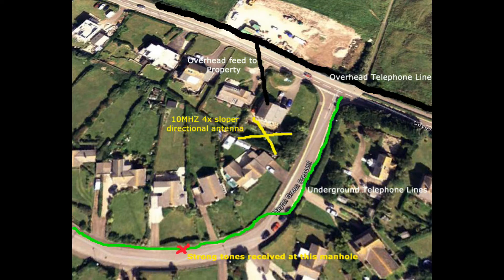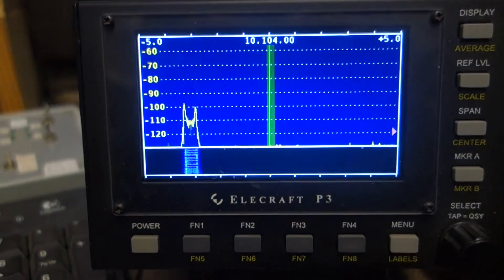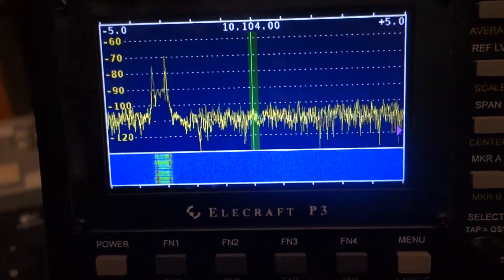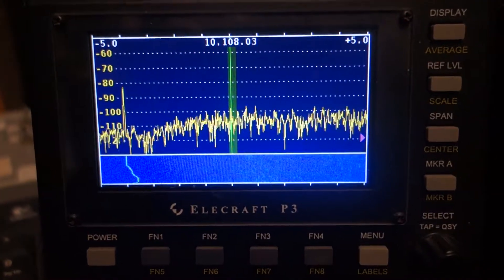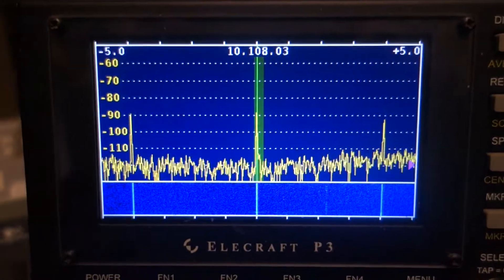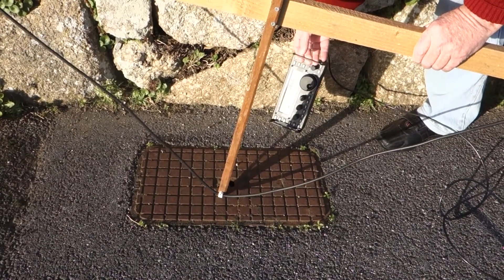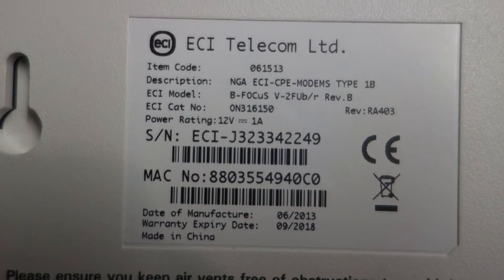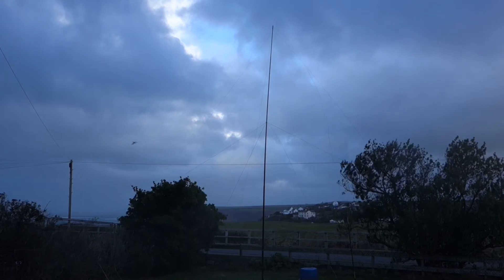VDSL Broadband Interference to Radio Reception.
Interference to weak-signal radio reception by VDSL Broadband systems.
Since posting it has become clear that the noise issue thought to be coming from the modems is actually coming from the cabinet/exchange equipment being actuated by the modem